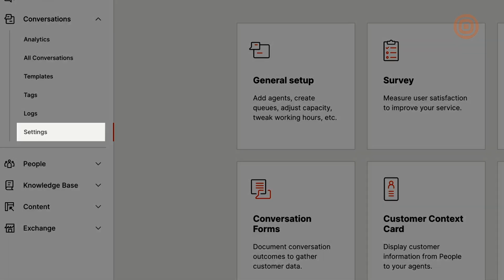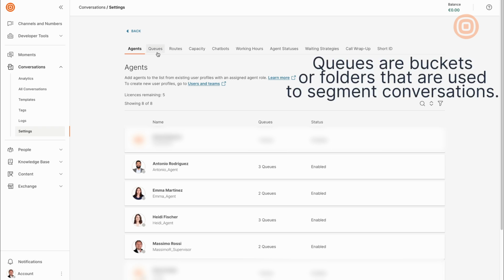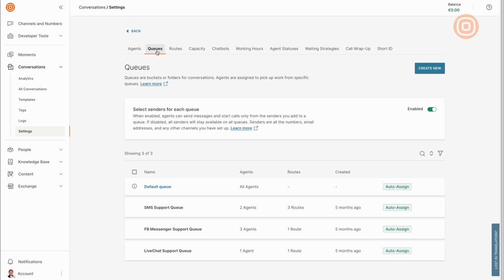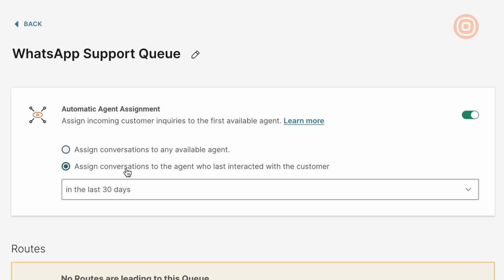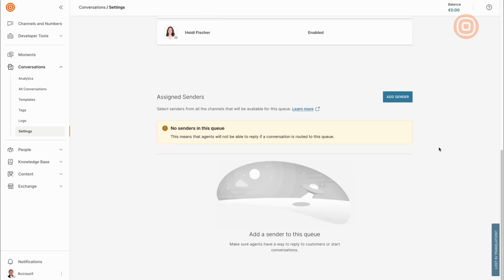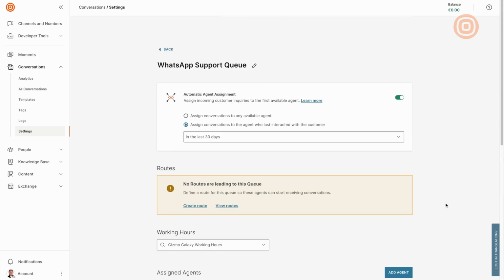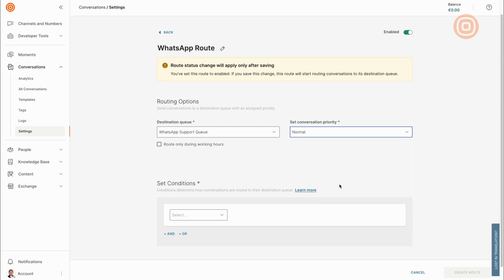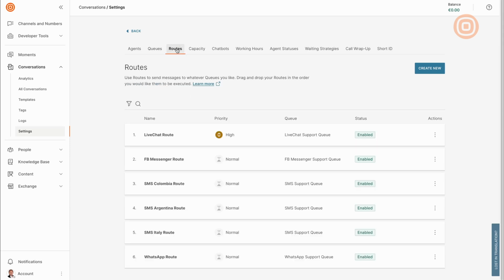HOW TO - Infobip Conversations - Queues and Routes